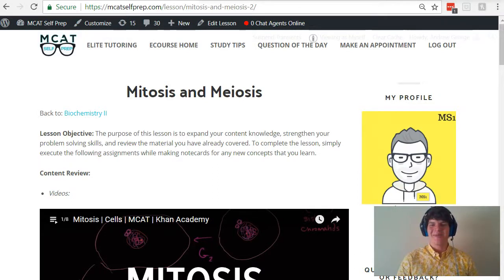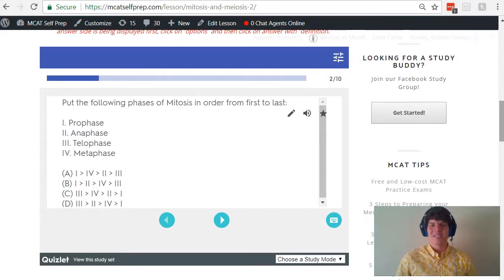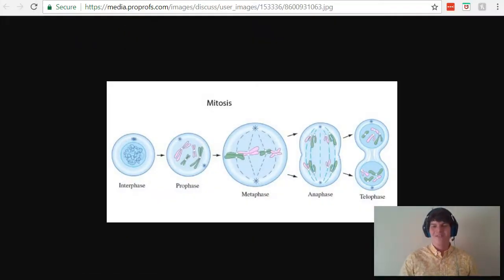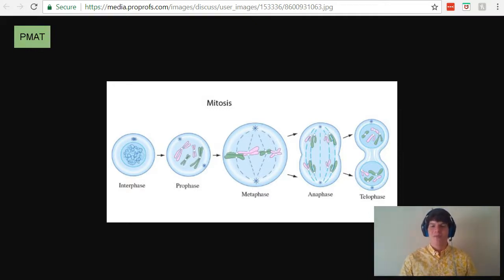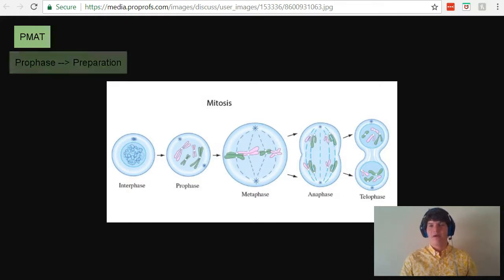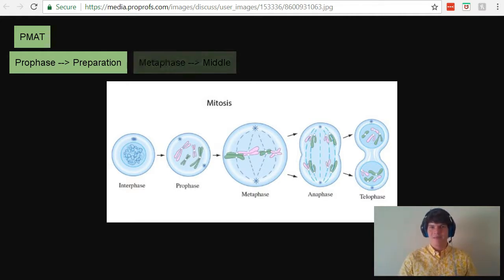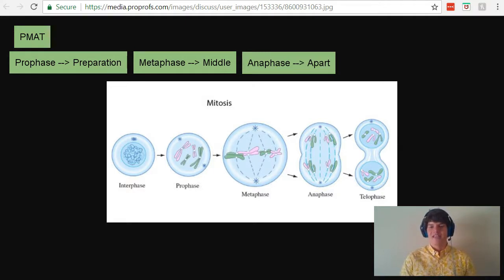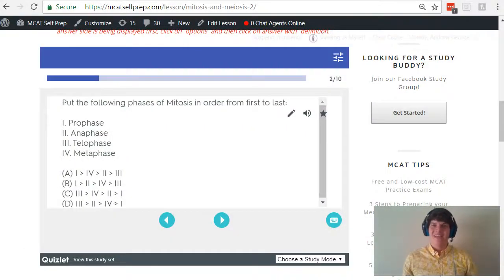MCAT Question of the Day: Phases of Mitosis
In this MCAT Question of the Day, we will talk about mnemonics for the Phases of Mitosis. For more MCAT tips and Questions of the Day: